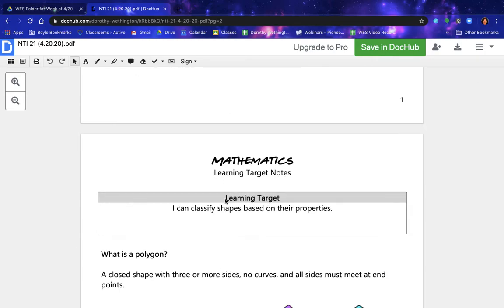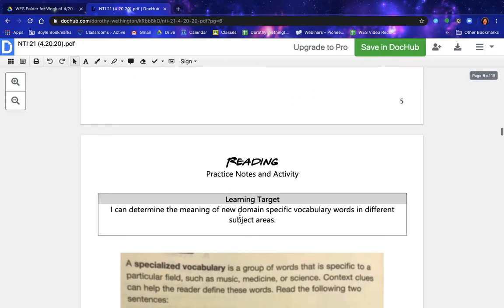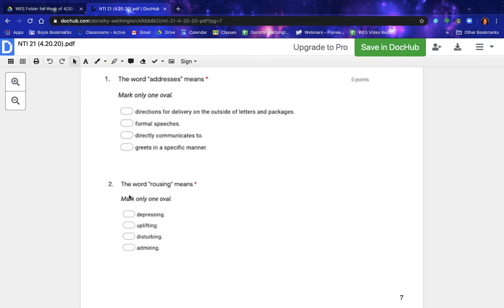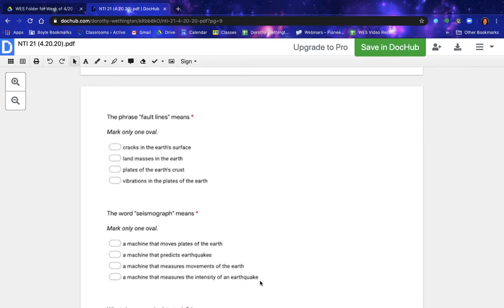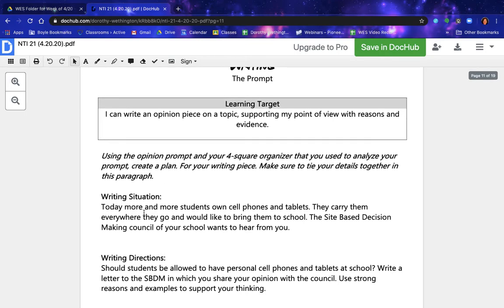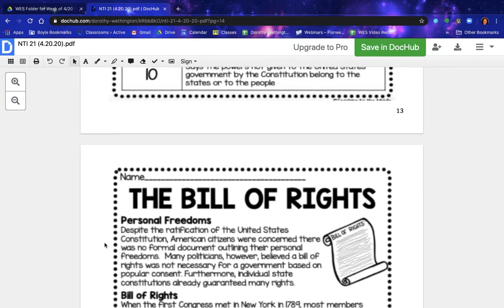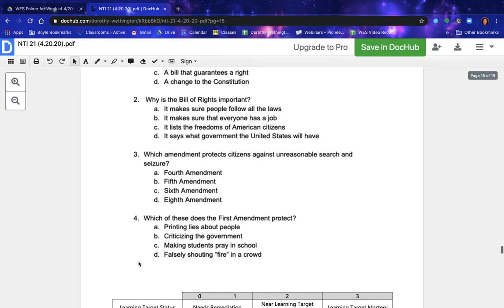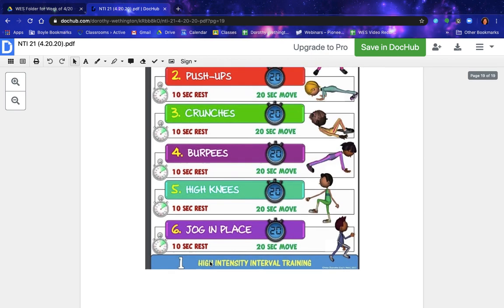4 20 20 5thgradeNTI